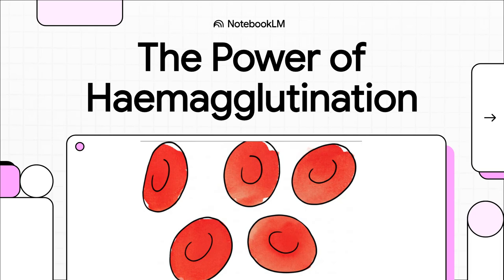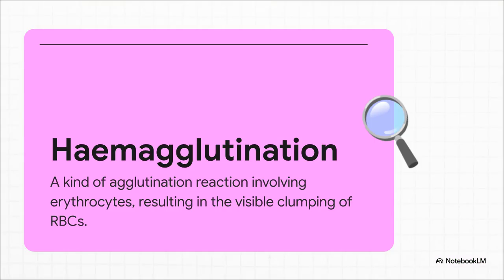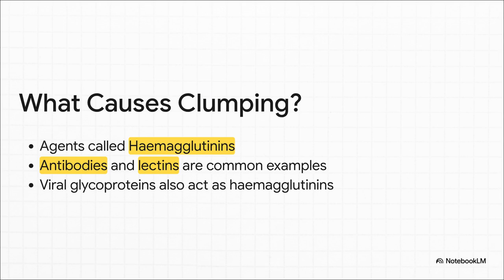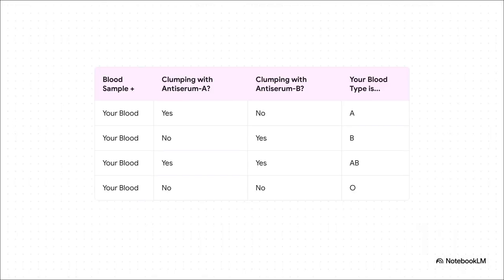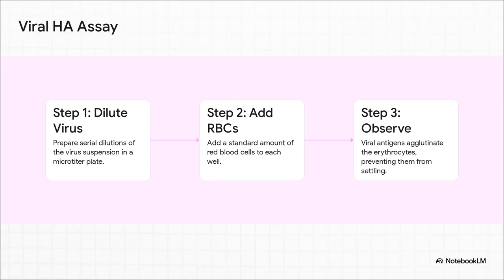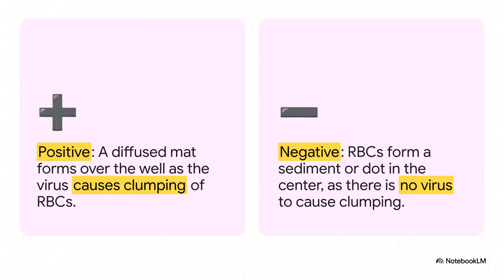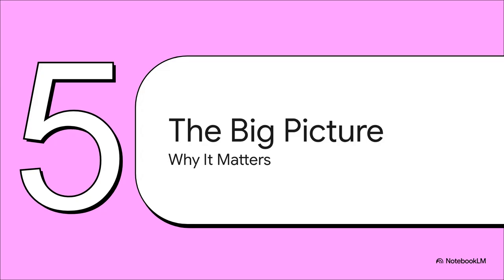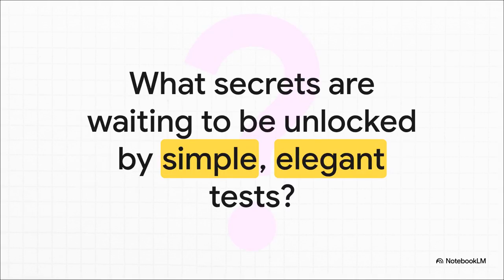Haemagglutination in Microbiology | Learn in 5 Mins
The video explains haemagglutination, which is an agglutination reaction involving the clumping of erythrocytes or red blood cells.

It details the process where glycoproteins called hemagglutinins (such as antibodies or lectins) cause this clumping, and it highlights the primary applications of this assay, including blood typing to determine ABO and Rhesus status, and viral quantification to measure virus concentration.

Watch the video till the end for a comprehensive explanation.